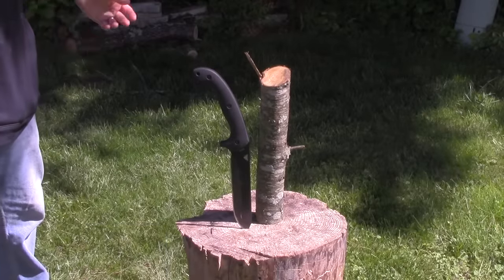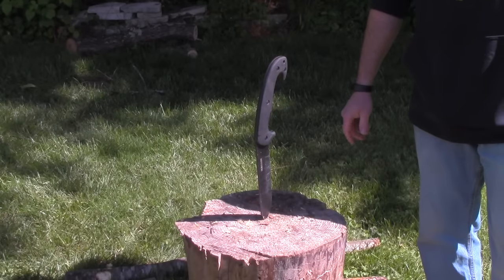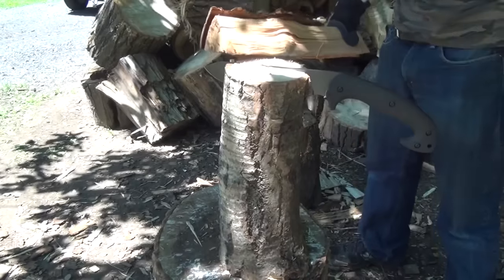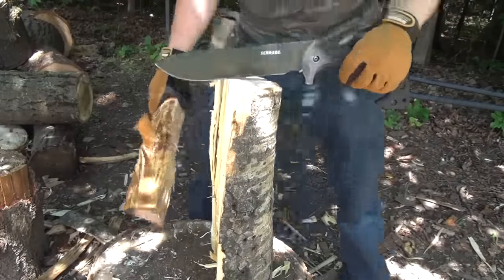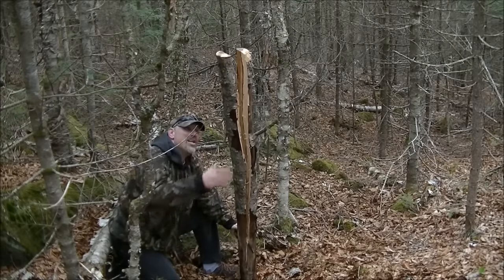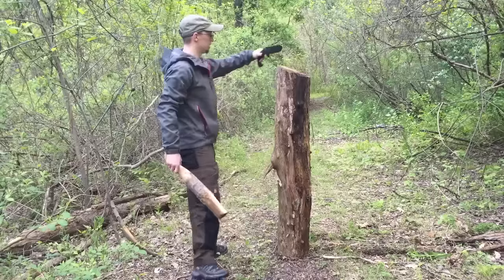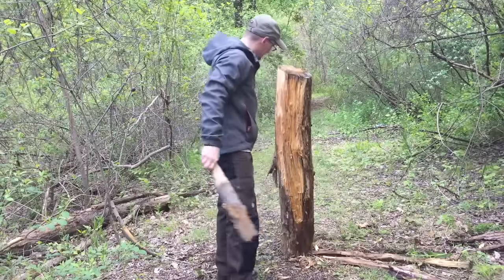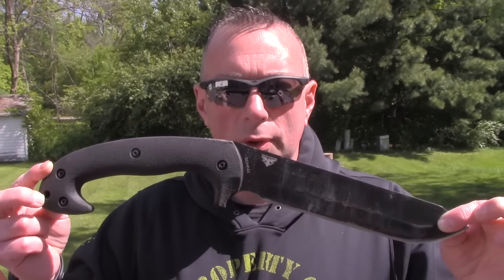Summer Of Jessica GAW Week 3: Extreme Baton Testing (NO LONGER VALID!!)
**AS OF JULY 2017 THIS VIDEO IS NO LONGER VALID AS THEY HAVE CHANGED THE DESIGN AGAINST MY WISHES AND THEY SHOW SIGNS OF VERY SUBSTANDARD HEAR TREAT. DO NOT BUY!!**

Before you quote any "rules" about what you should or should not do with a "knife", understand that this tool was specifically designed for this task. It is part "super-froe". It's a tool that did not exist before, and therefore cannot be held to the rules of other tools. I demonstrate the reasonable INTENDED use, and then let some Youtube brethren start pushing the limits beyond reasonable use, just to see what it can take.  Much of previous testing was not done on camera, so I am collecting clips from other testers.